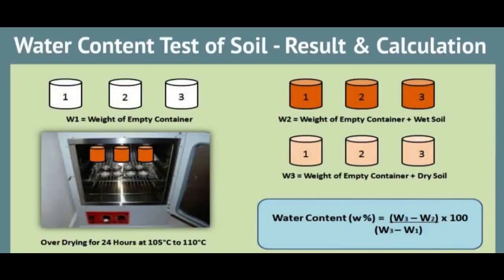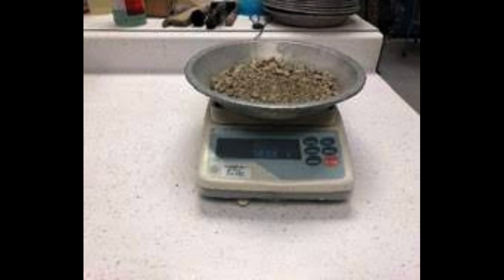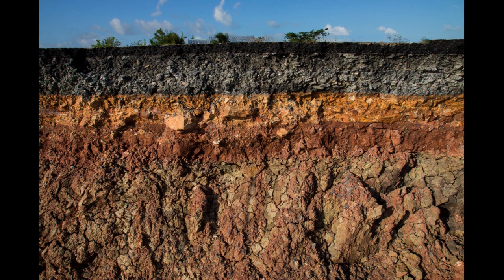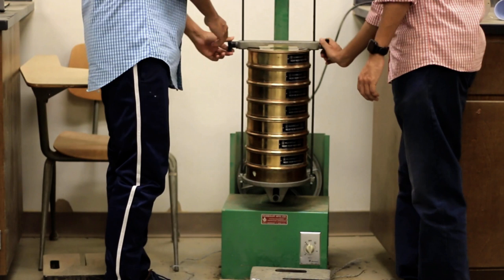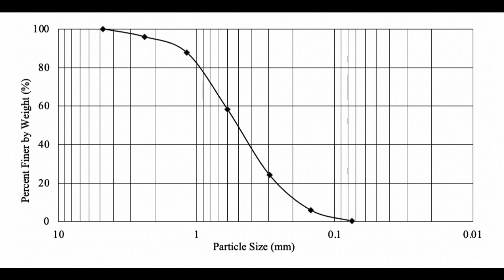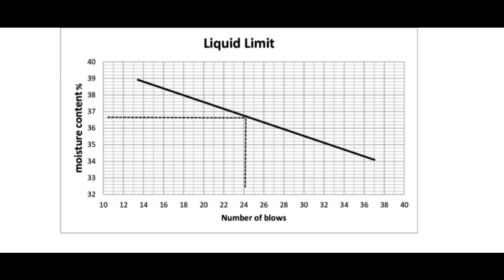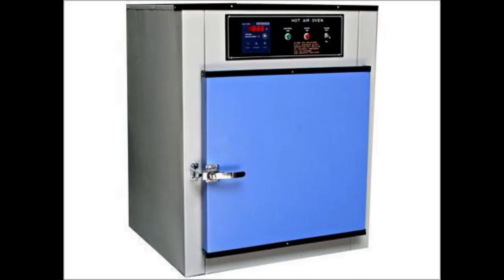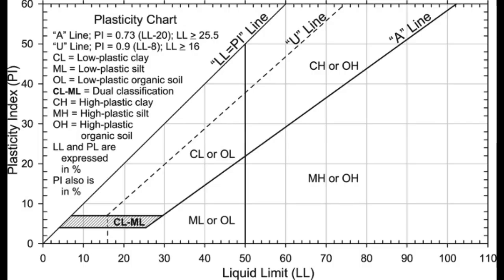Soil testing 3 methods following ASTM ការធ្វើតេស្តដី ៣ វិធីសាស្រ្ត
This video is described about procedure of soil testing 3 method:
1. Water (Moisture) Content of Soil,
2. Particle-Size Distribution (Gradation) of Soils Using Sieve Analysis and
3. Liquid Limit, Plastic Limit, and Plasticity Index of Soils